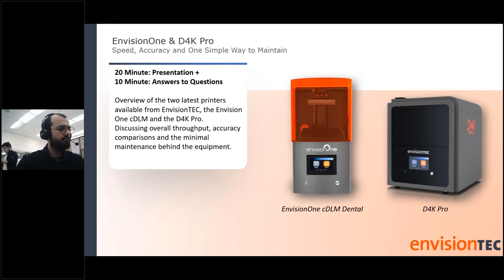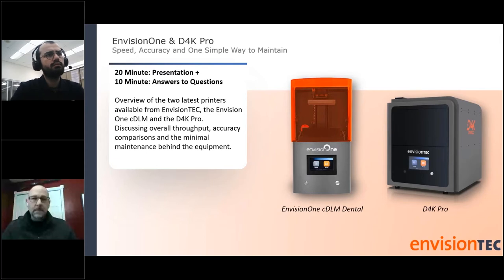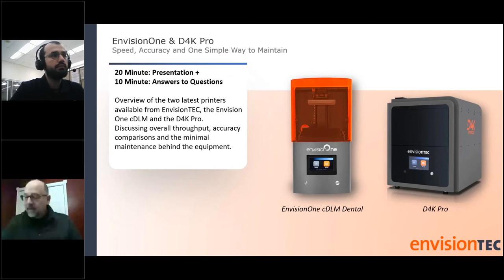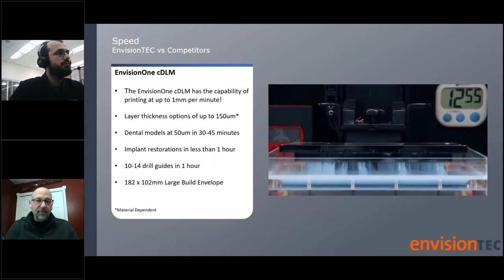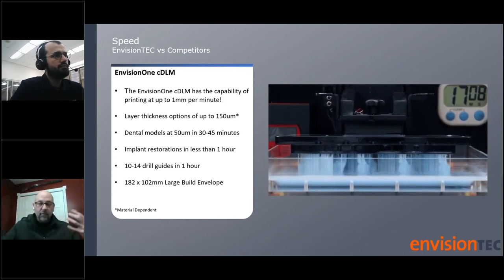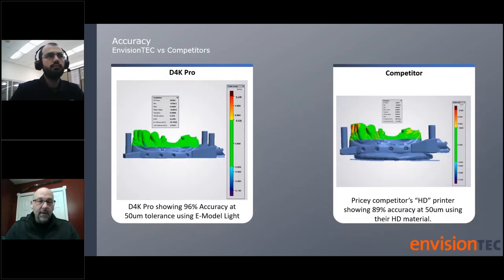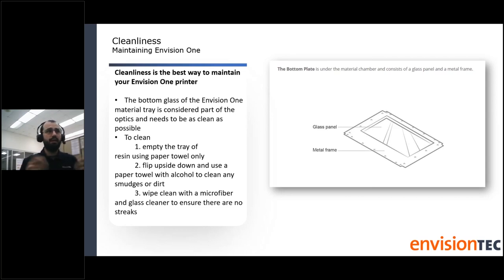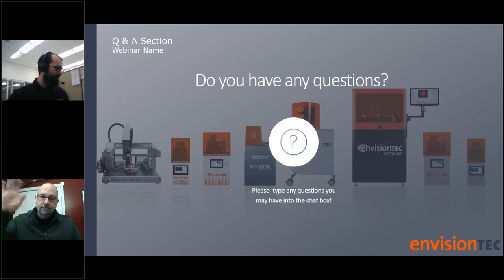On-Demand Quick Bite: How to Select the Right 3D Printer for Your Lab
Christian Rose and Miguel Gomez of EnvisionTEC provide an overview of the EnvisionOne cDLM and D4K Pro 3D printers and how to maximize production and productivity. They cover:
- Technical specs of each 3D printer and machine capacity
- Indications and printing resin compatibility
- Best practices on equipment maintenance to eliminate downtime